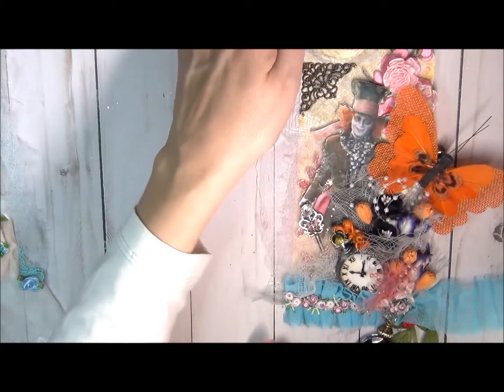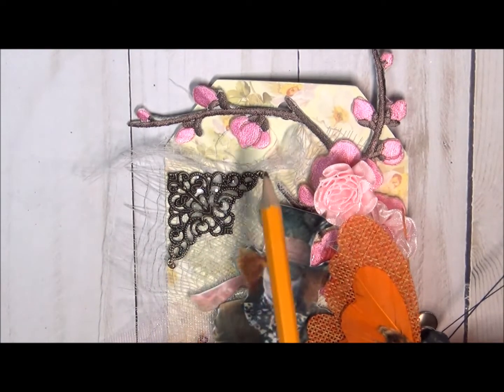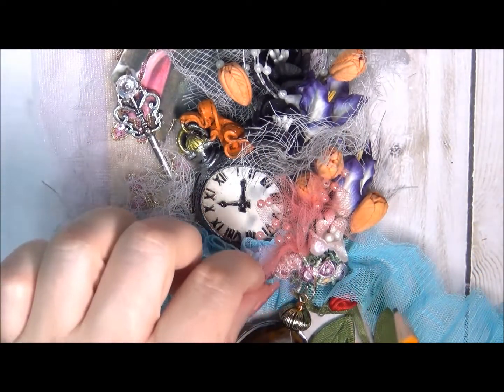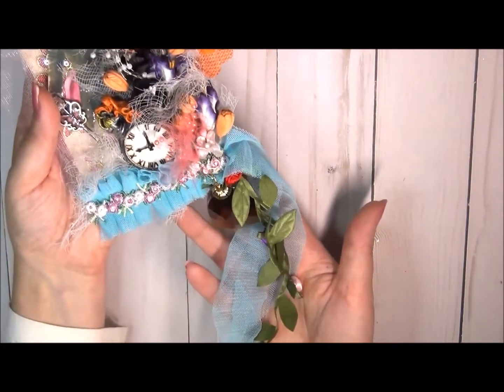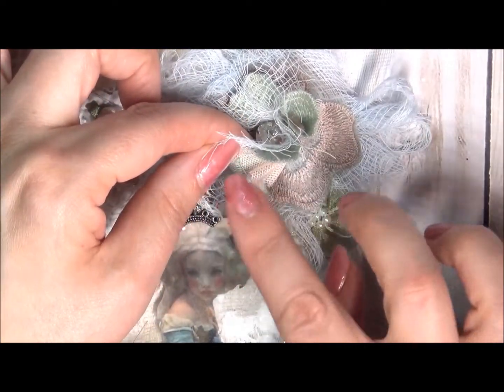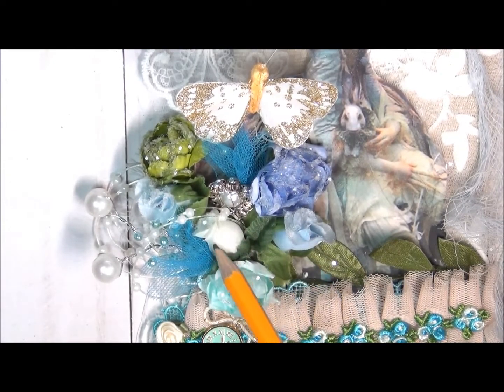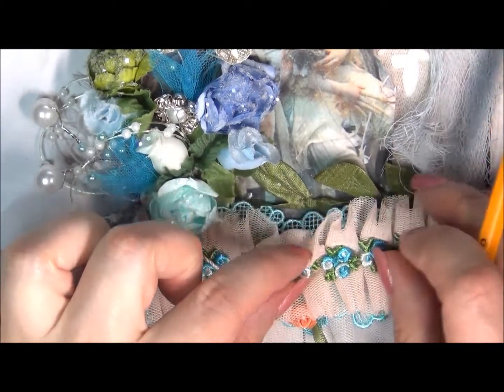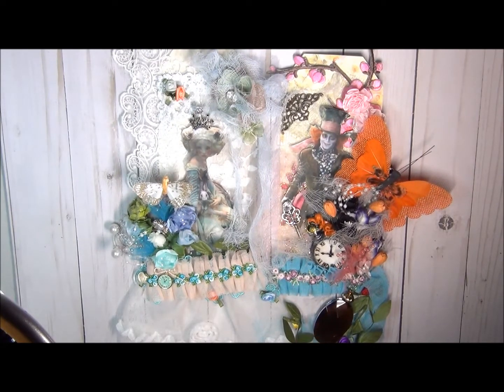Alice in Wonderland Altered Tags entry into Crafty Prompts & Challenge Me by Color at NSK & Friends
Join our closed FB group "NSK&Friends" for more fun activities and join one on one swaps and monthly challenges + share your creative projects and tips on how to...
Trims, Laces & Flowers from NSK shop on Zibbet

Hugs, Natasha